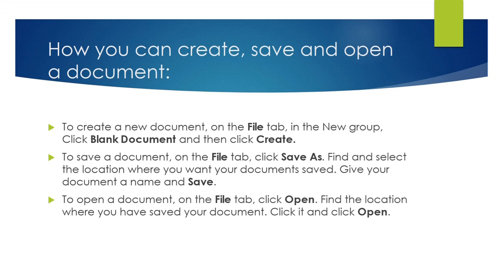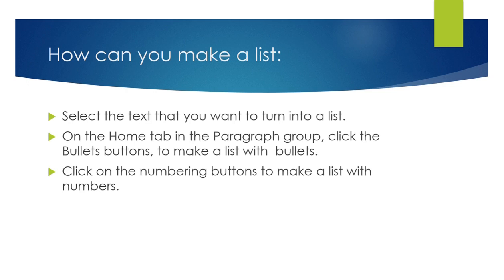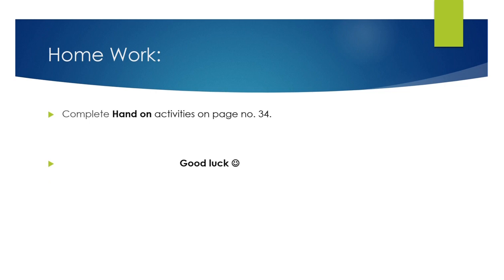Computer Digital world book 3..Unit No:2 Topic:Do you remember + Format a paragraph Page No: 30-